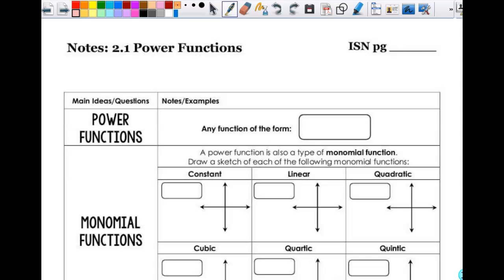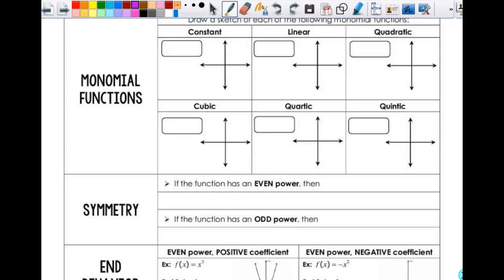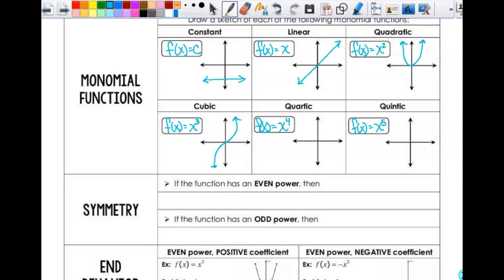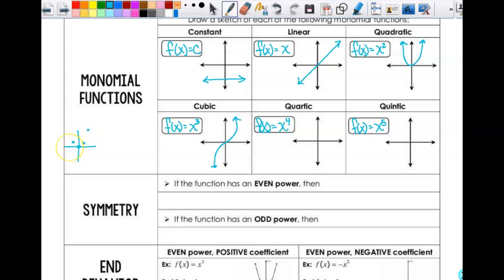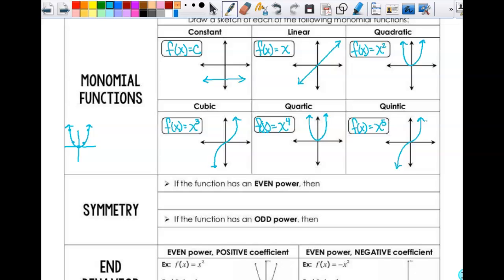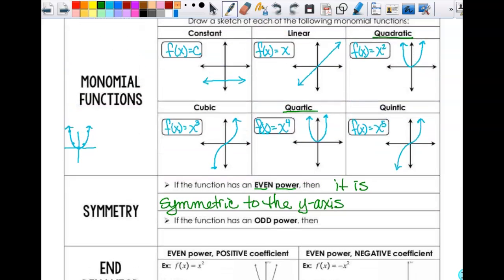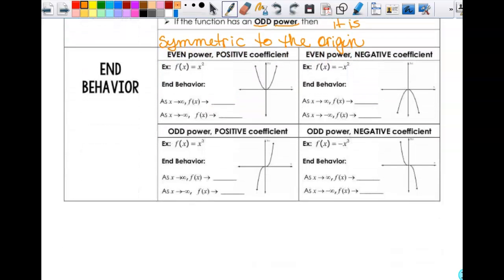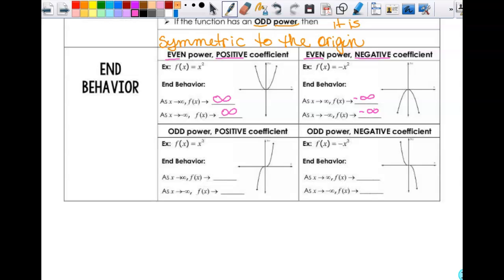2.1 Power Functions PC2122